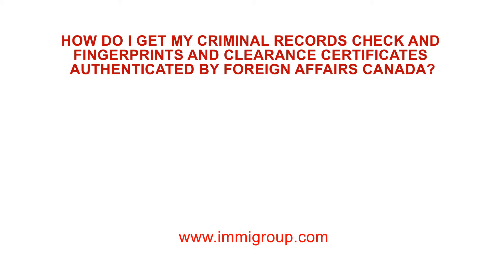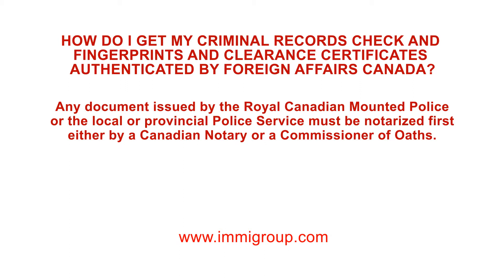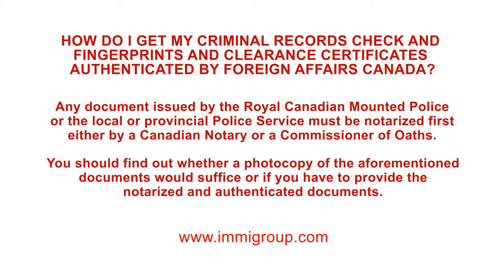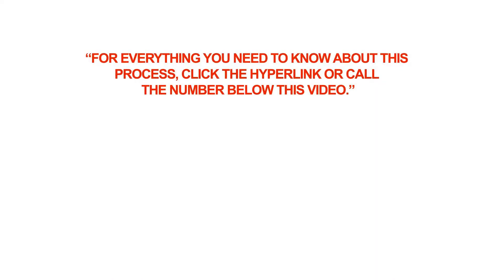How do I get my Criminal Records Check and Fingerprints Authenticated by FAITC?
Q: How do I get my Criminal Records Check and Fingerprints and Clearance Certificates Authenticated by FAITC?

A: Any document issued by the Royal Canadian Mounted Police or the local or provincial Police Service must be notarized first either by a Canadian Notary or a Commissioner of Oaths. You should find out whether a photocopy of the aforementioned documents would suffice or if you have to provide the notarized and authenticated documents.